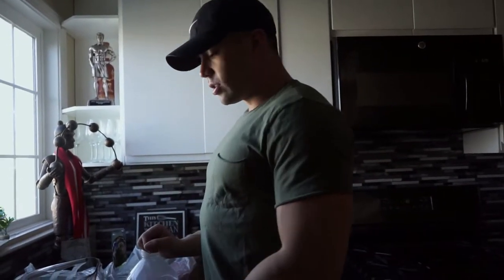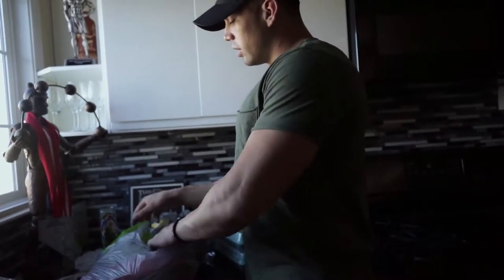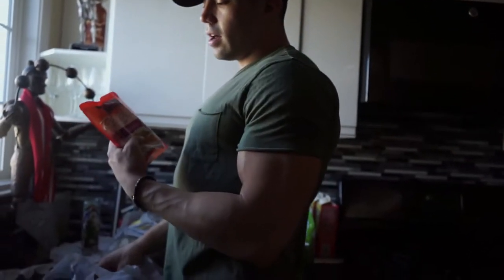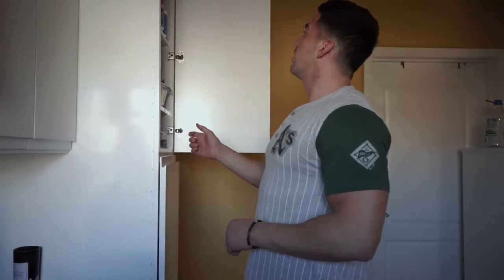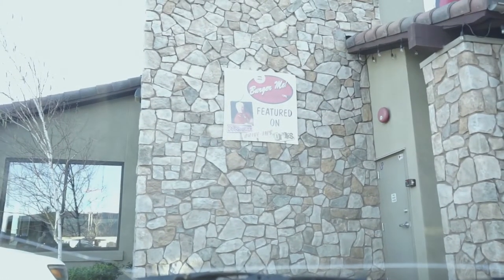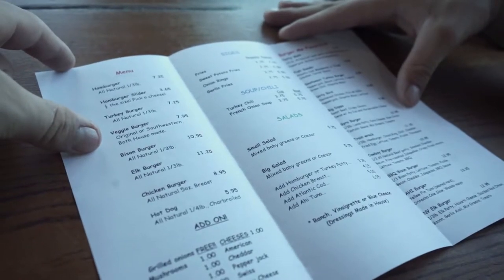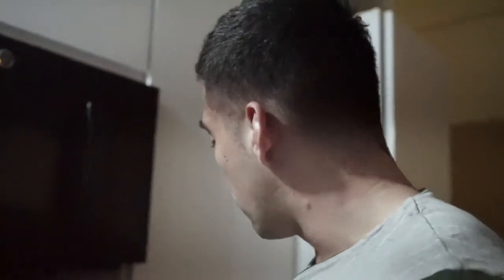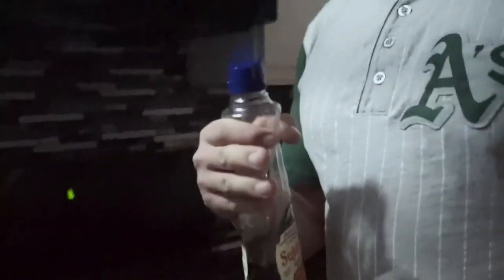MY TOP 3 ESSENTIAL SUPPLEMENTS + SIMPLE DELICIOUS PROTEIN PANCAKE RECIPE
In this video I show some of the food selections I go with that are tasty and still clean. I also show my supplement essentials I recently started incorporating to help me protect the muscle mass that I've worked so hard to gain.

My girlfriend @obviouslylucero1998 & I, went to check out a local burger spot and give you guys our input on it. Then to finish things off were headed home to make some simple delicious protein pancakes to meet all of our macros to be able to go to bed satisfied by the end. of the